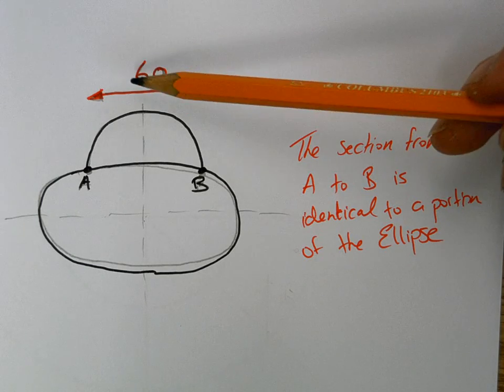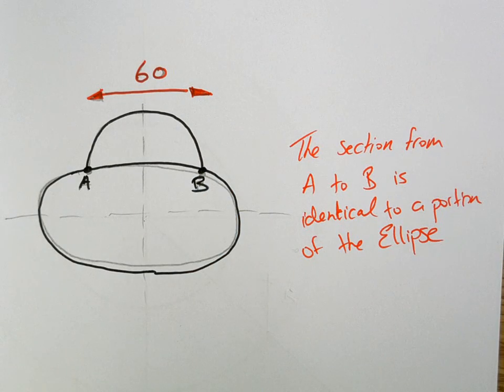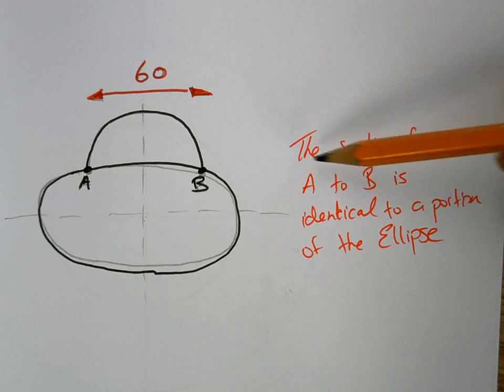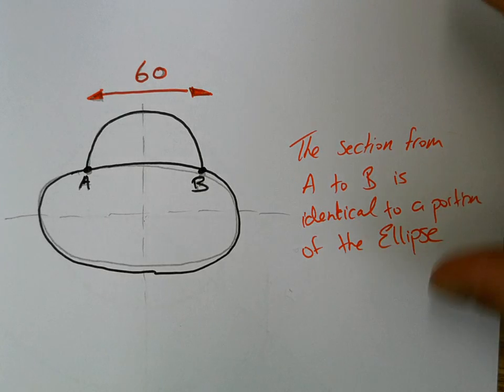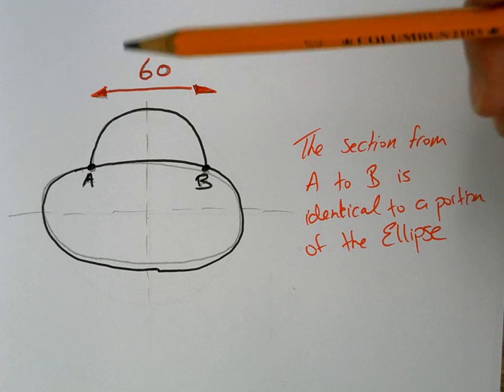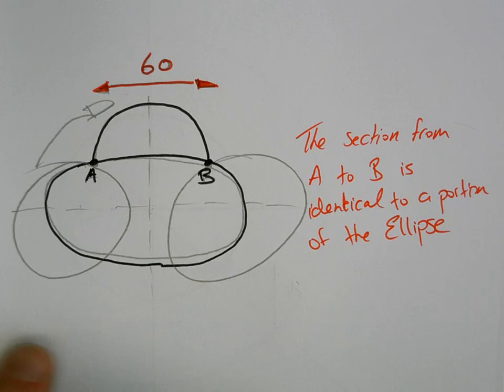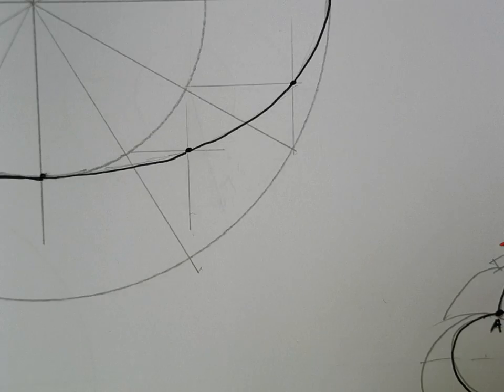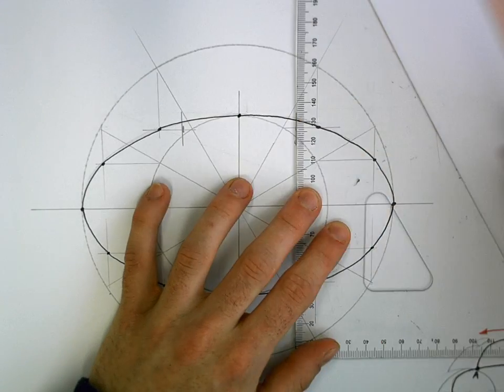JC Tech Graphics - Identical curve of ellipse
same method for parabola